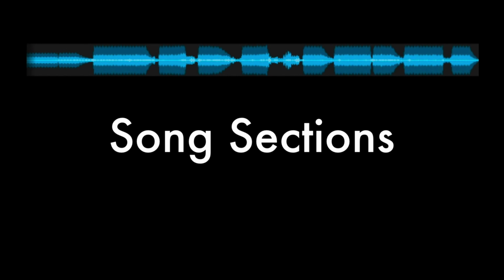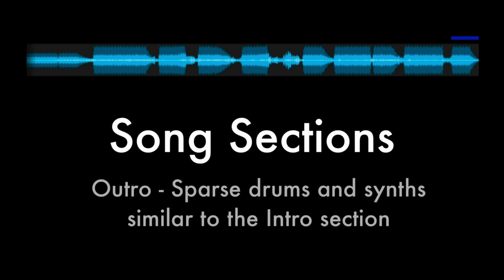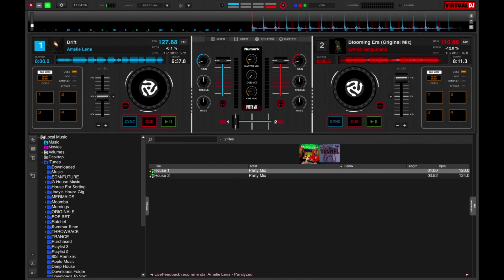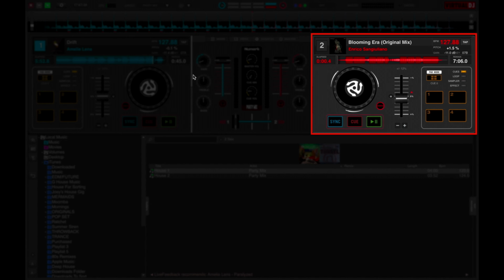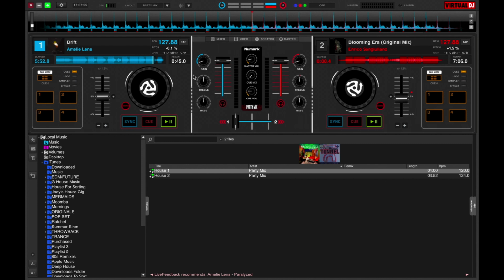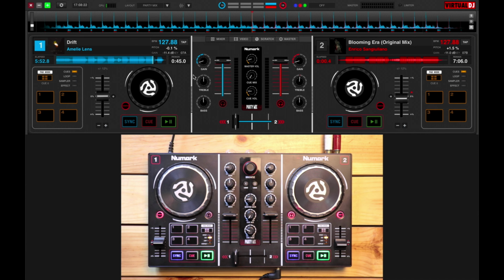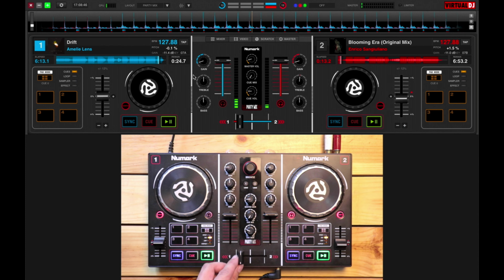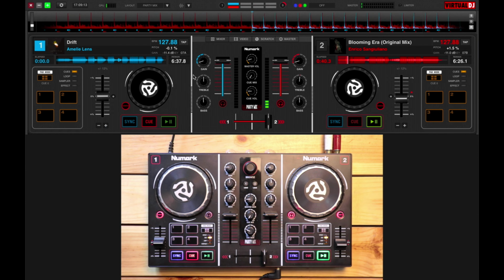How To Mix With Intros & Outros - How To DJ With Your Numark Party Mix (Virtual DJ Edition) 13 of 20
This is from our free Taster course "How To DJ With Your Numark Party Mix (Virtual DJ Edition)" - check out the full playlist

So now you know how to choose the right beats to mix on, the next step is to know where in your tracks to mix. In this lesson, we'll explain how to match up the right parts of your songs to mix with, and you'll see (and hear) the difference it can make to your DJing.